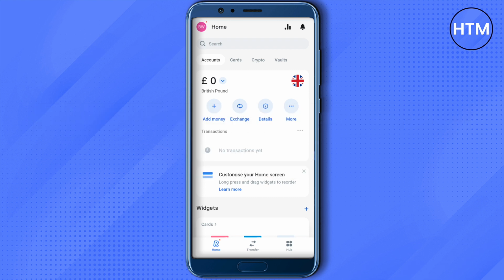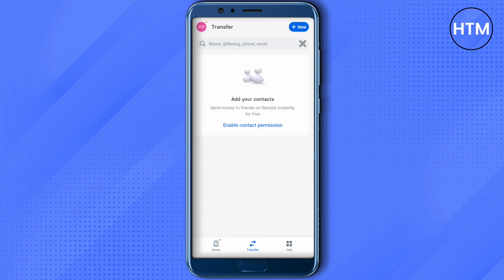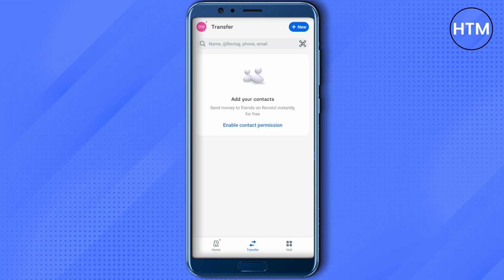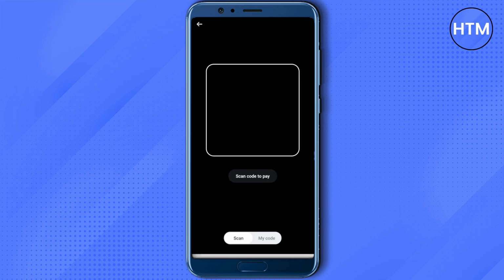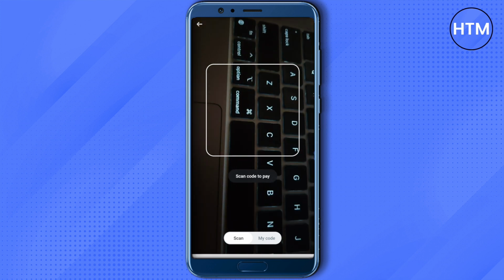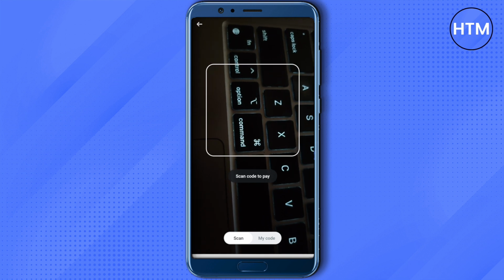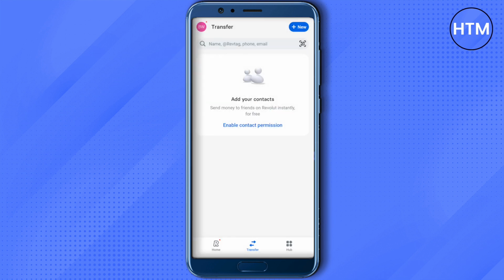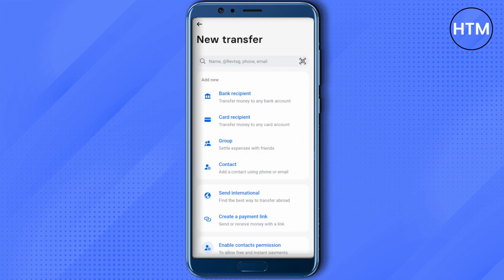How To Use Revolut App To Pay | Revolut App Tutorial 2026